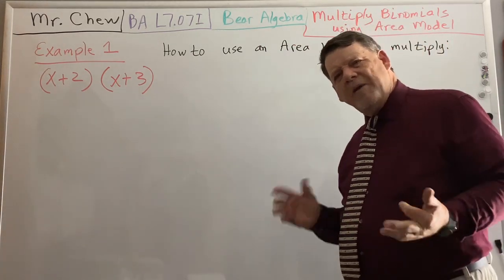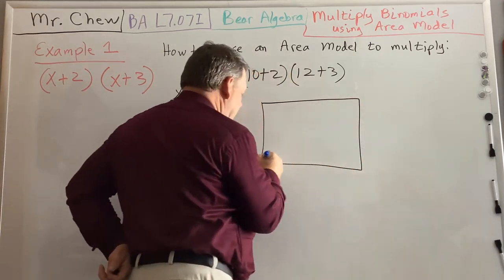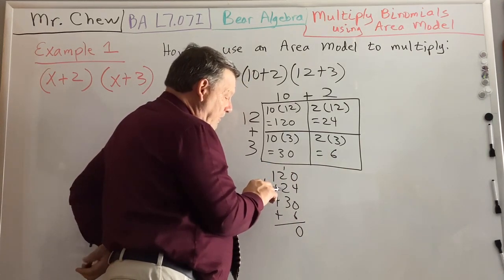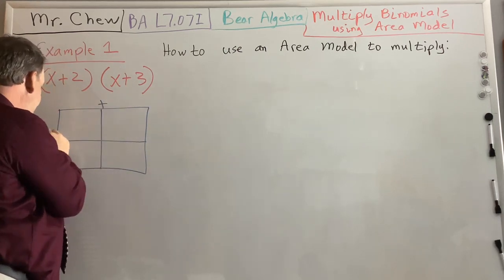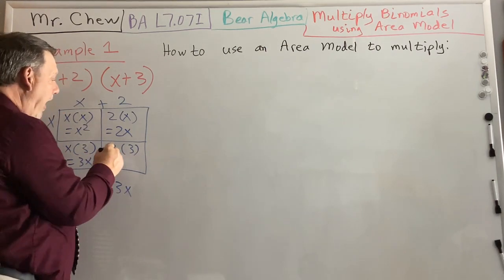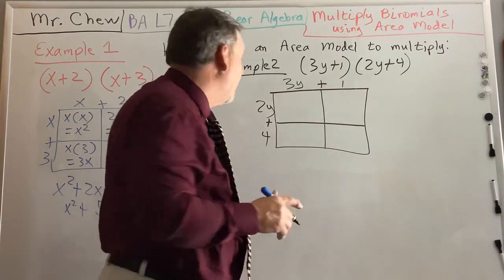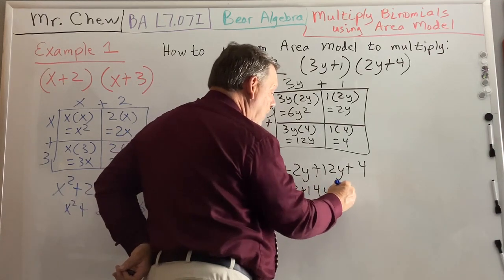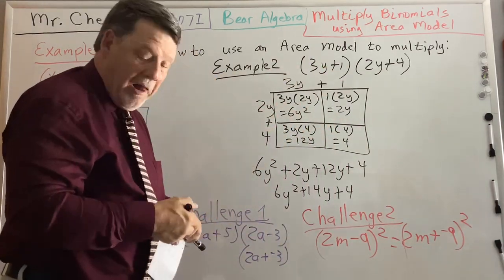Multiply Binomials— Method 5 Area Model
BA L7.07J Multiply Binomials—Method 5 Area Model
Previous videos explained how to multiply binomials using the distributive property, stacking the two up vertically that is similar to the traditional multiplication algorithm for numbers, FOIL, and the Bow Tie Method. Now, Method 5 explains how to multiply binomials using a rectangle an area model.